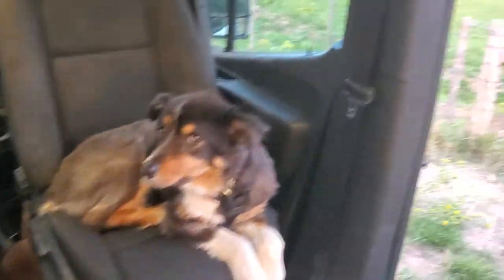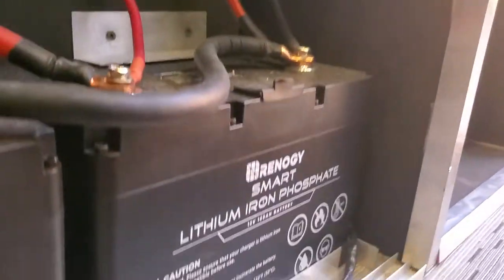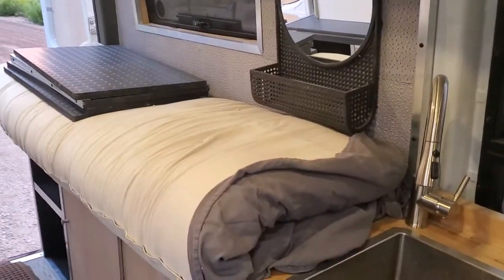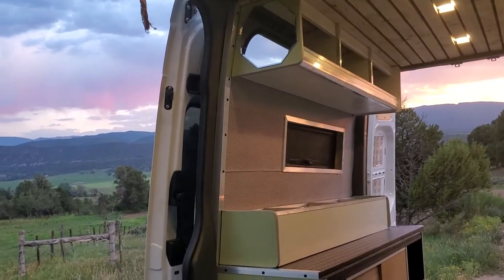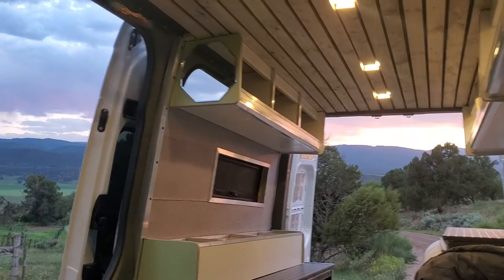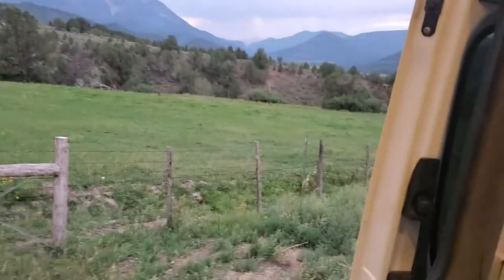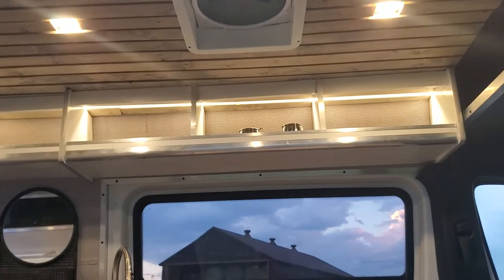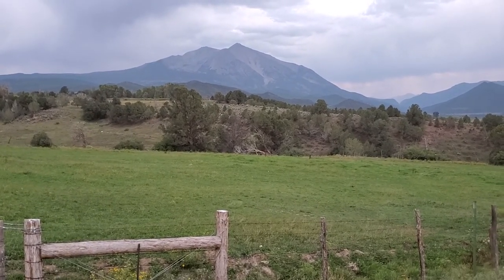For Sale: Mercedes 4x4 Sprinter Camper Van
2020 Mercedes Sprinter 4x4 Cargo 144wb. Powered with 200ah Lithium battery bank, 300w solar, 20 gallons fresh water, Fiamma awning, 110L fridge, Maxxair deluxe roof fan, Alpine Mechanism seat swivels, side running boards, marine vynil flooring, and custom maple cabinetry throughout.

The Van:

    2020 Mercedes Sprinter 144wb 4x4
    16,500 miles
    V6 turbo diesel
    Convenience Package
    Driver Comfort Package
    Premium Package
    Multi-adjustable comfort seats
    7" touchscreen
    Heated Seats and side mirrors
    Cruise Control
    Reverse Camera
    Tow Package

Exterior:

    Fiamma F80 awning
    Maxxair Deluxe Roof Fan w/ remote
    300w Renogy Solar
    1250 lumen light bar
    Side Steps Passenger/Driver
    Awning Bunk Windows
    Driver Side T-vent window
    Tow Hitch

Interior:

    Fully insulated walls/floor/ceiling
    Webasto Airtop Diesel Heater
    Marine Vinyl waterproof flooring
    Removable Queen Bed
    200ah Renogy Lithium Batteries
    3000w Renogy Pure Sine Inverter
    Two 110v outlets with USB charging
    20 gallon built-in fresh water
    12v water pump to sink and rear shower
    Indel 130 liter Fridge
    Custom Overhead Cab Shelf
    Induction two-burner Cooktop
    Thetford Cassette Toilet
    Dimming cabin lights
    Custom Maple Cabinetry